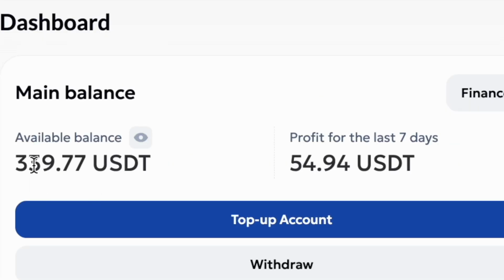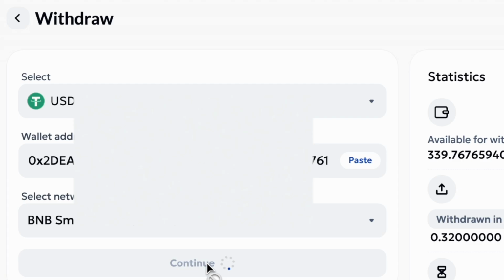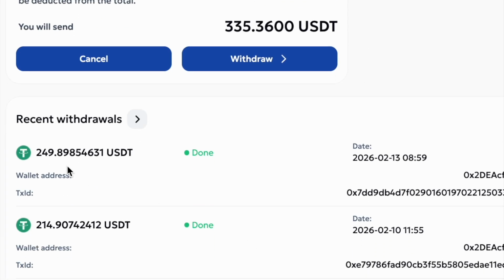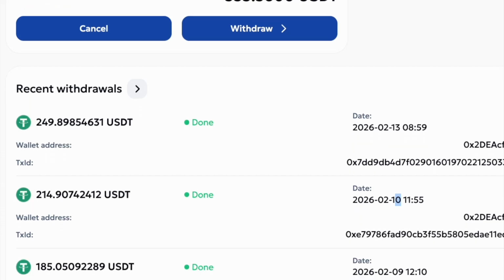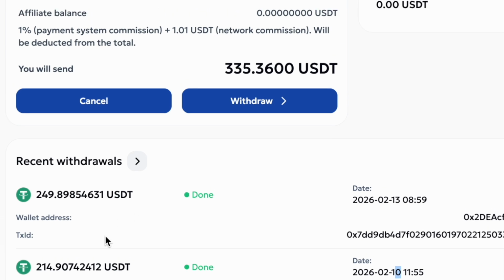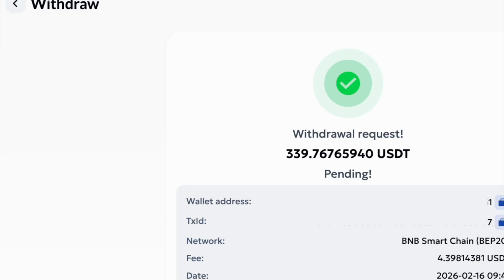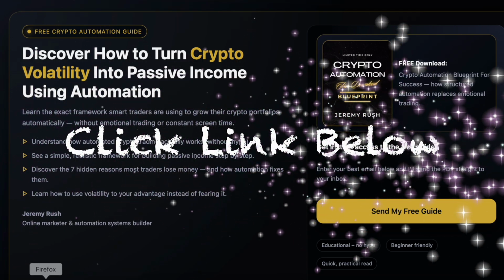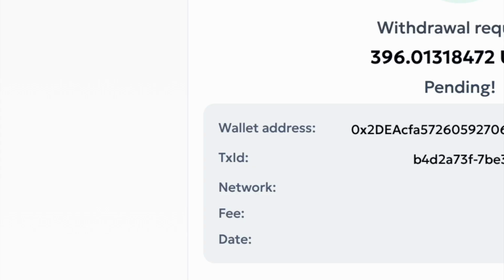🔥 Live Crypto Withdrawal Proof 2026 | $700+ Pulled From My Automated Trading System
Can you really withdraw profits from automated crypto trading systems in 2026?
In this video, I show live withdrawal proof in real time — no screenshots, no edits, no hype.
Here’s exactly what happens:

• $339 withdrawn from my account
• $369 withdrawn from my wife’s account
• Stablecoin selected (USDT)
• Binance Smart Chain used
• Google Authenticator security confirmation
• Pending → Approved → Sent to wallet
• Past withdrawal history visible with dates and amounts

Everything shown step by step.

The blockchain doesn’t lie.

If you’ve been wondering whether crypto passive income systems actually pay out — this video gives you transparency.

I’ve been using structured automation to turn crypto volatility into consistent withdrawals. It’s not about gambling on price moves — it’s about using systems, discipline, and risk awareness.

If you’d like to see the exact blueprint I use:

👉 Click the link below the video
I’ll send you my free guide explaining how I structure this approach.

No hype.
No guarantees.
Just real process and real withdrawals.

In this video, I demonstrate a live crypto withdrawal, showing how my trading system generates passive income investing. I walk you through withdrawing 339 USDT, selecting the Binance Smart Chain, and entering my wallet address for a quick, same-day payout directly to my trust wallet. This is a practical look at how I make money online with automated crypto trading.
crypto withdrawal proof
crypto passive income 2026
crypto withdrawal proof 2026
live crypto withdrawal
automated crypto trading
crypto automation strategy
crypto passive income proof
can you withdraw crypto profits
crypto trading bot proof
usdt withdrawal proof
binance smart chain withdrawal
crypto daily income
crypto weekly withdrawals
crypto earning proof
real crypto withdrawal video
automated trading system crypto
crypto trading profits proof
how to withdraw crypto profits
crypto passive income live
stablecoin withdrawal proof
crypto automation blueprint
passive income with crypto
crypto trading proof no hype